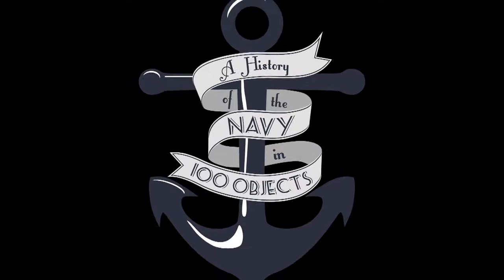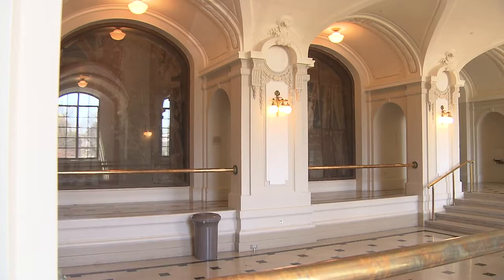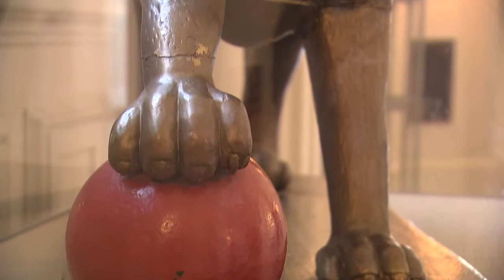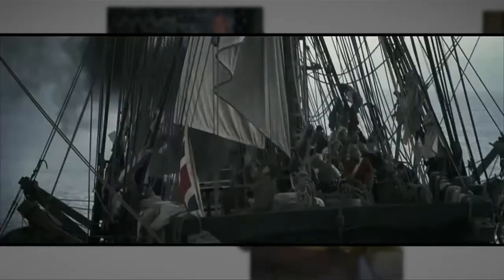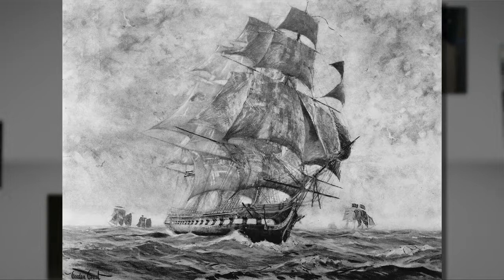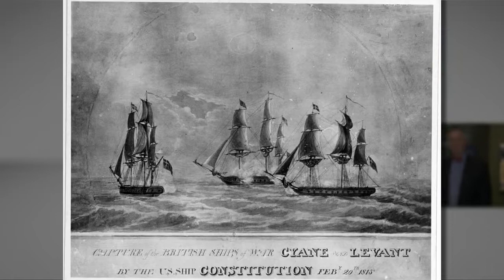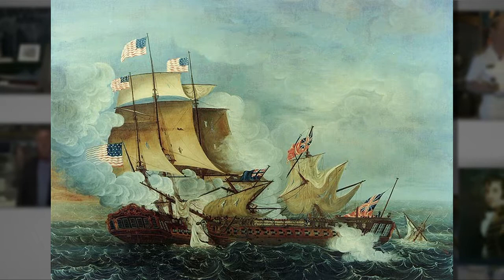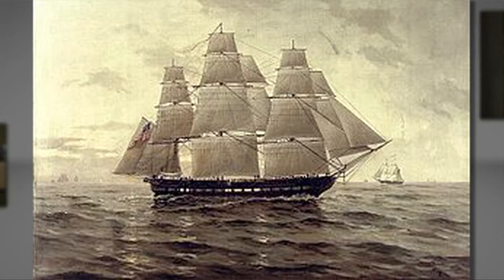Episode 59: Captured British Flags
In the 59th episode of "A History of the Navy in 100 Objects from the Naval Academy Museum" we see captured British ensigns from the War of 1812.